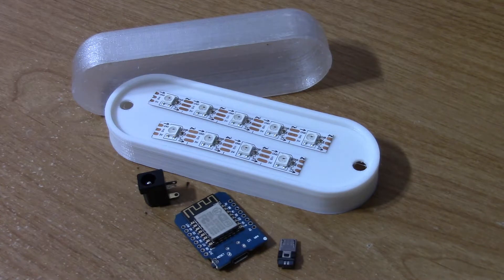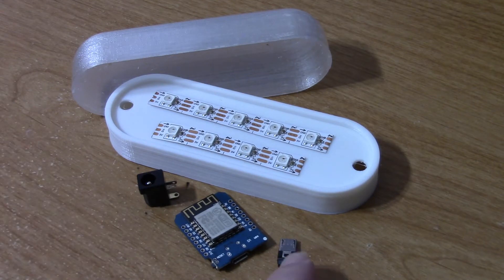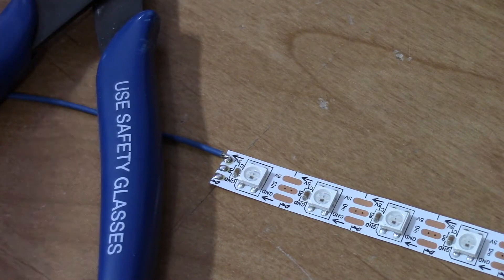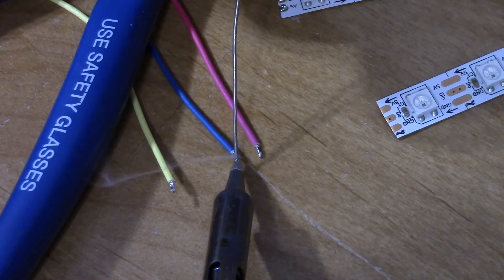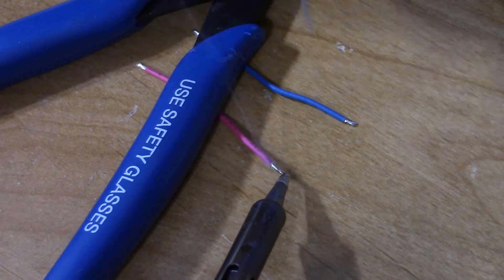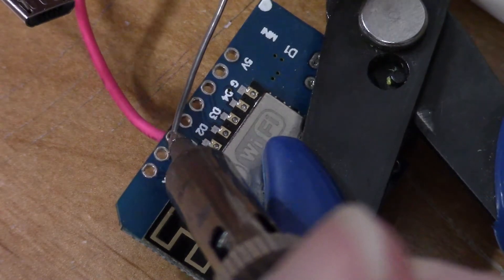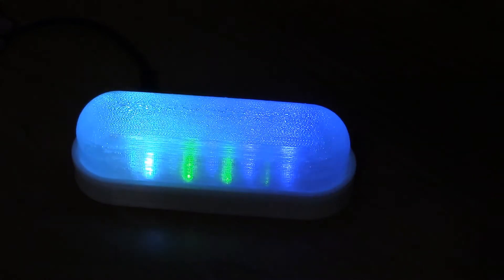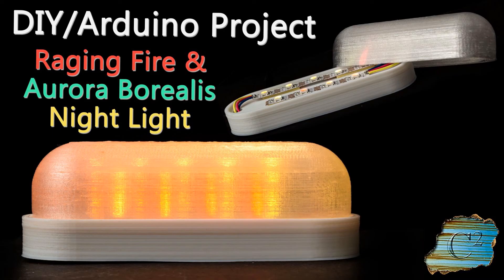DIY/Arduino Aurora Borealis & Raging Fire Night Light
This is a short video summarizing the build of a small arduino controlled night light built from RGB light strips, an ESP8266 based mini D1, a 3D printed base/dome, and a few support components.

The sample code files I have available in the link below include the Aurora Borealis (Northern Lights) and Raging Fire displays I show in the video.   But, since the mini-D1 has wifi capability, you could write your own arduino code that allows you to change the night light colors, speed, etc. via a web browser or even with an app that you write yourself.  The possibilities are endless!